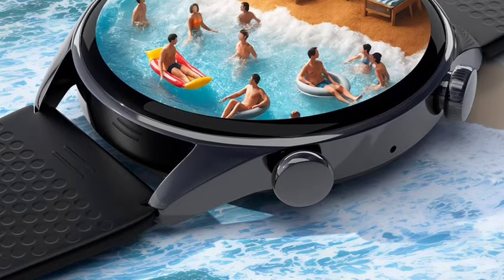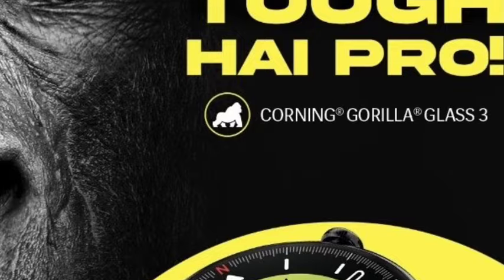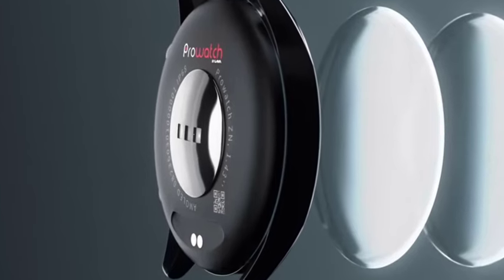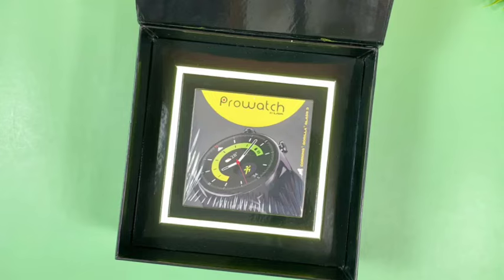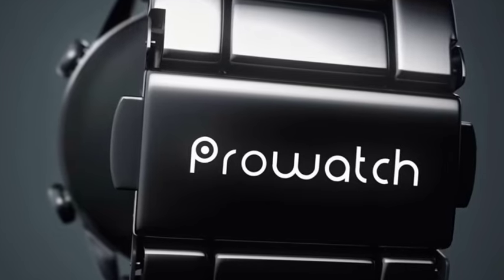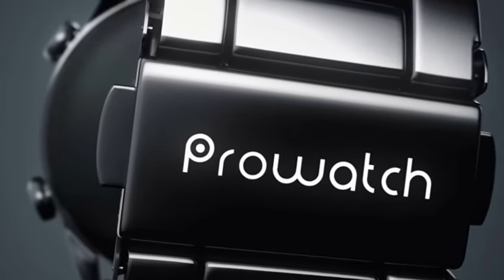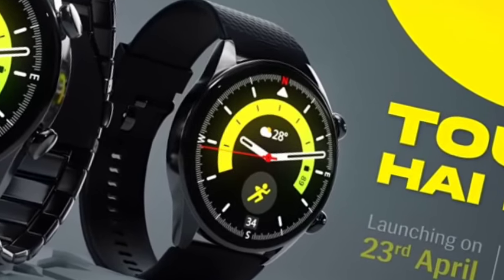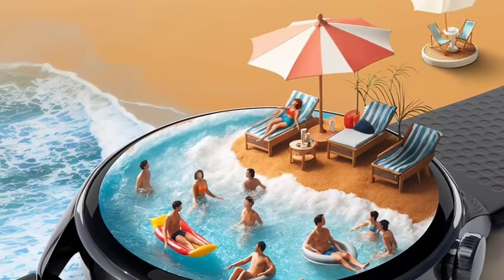Lava ProWatch Review